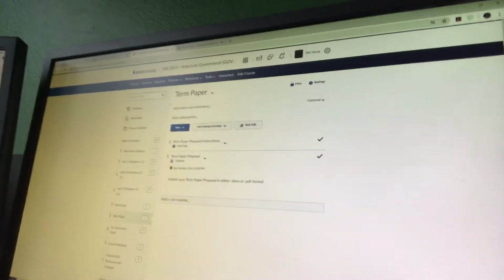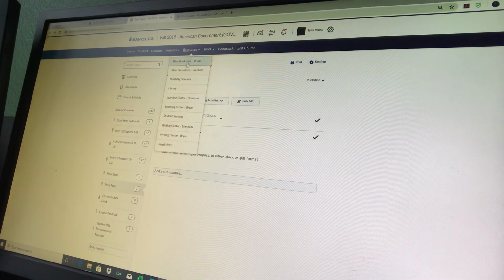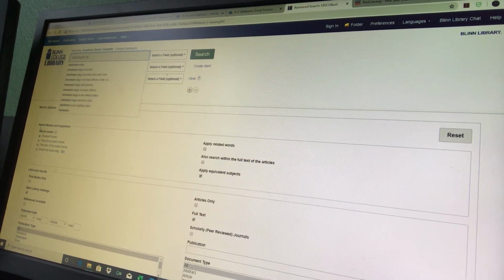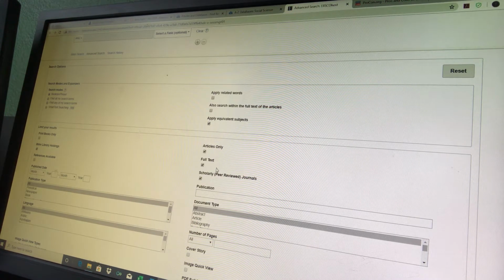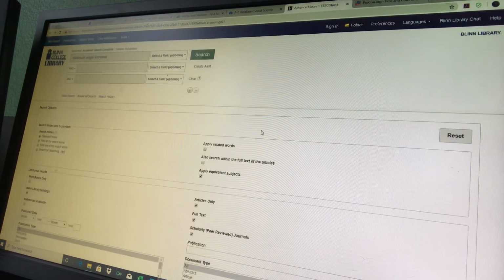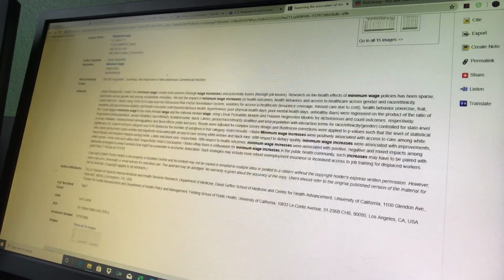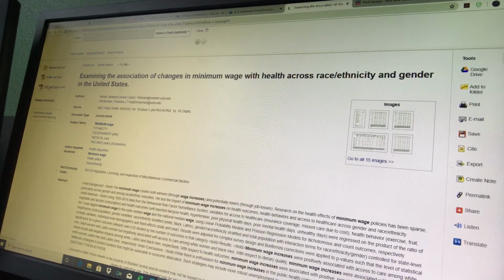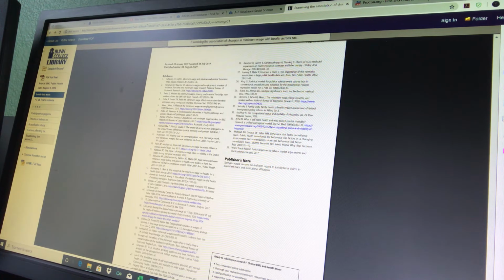Term Paper and Scholarly Journal Instructions